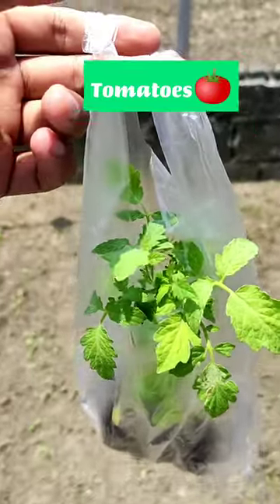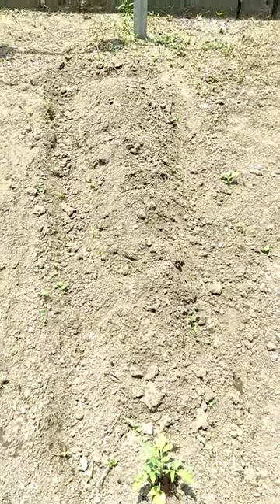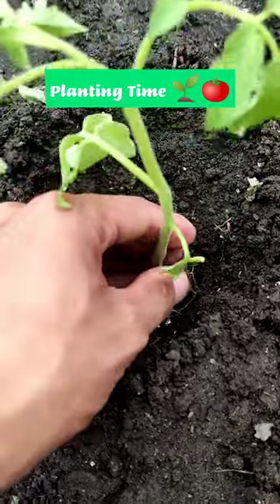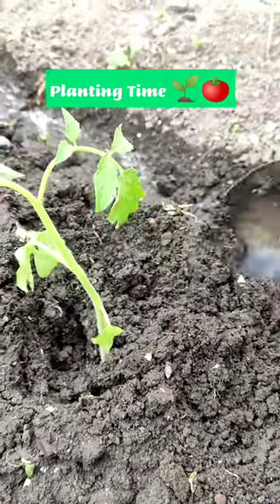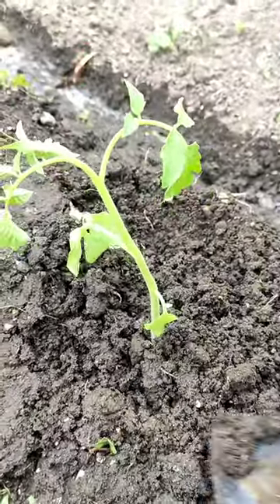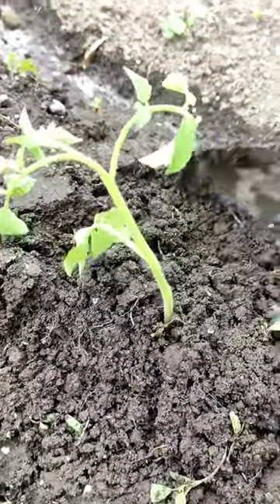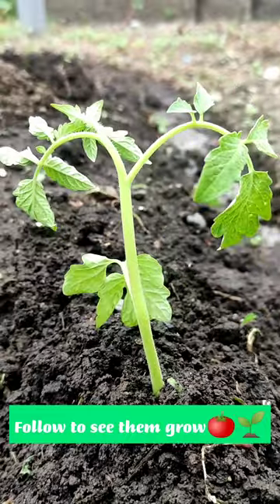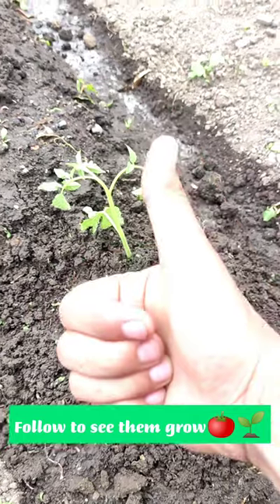Planting Tomato Seedlings